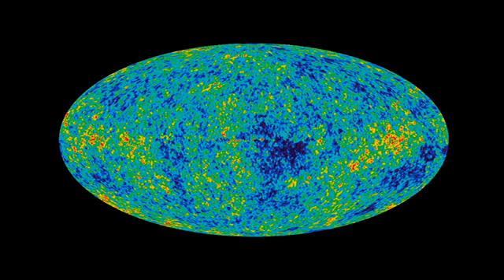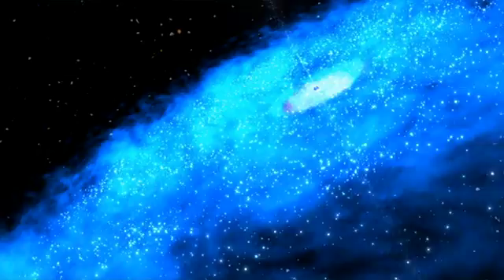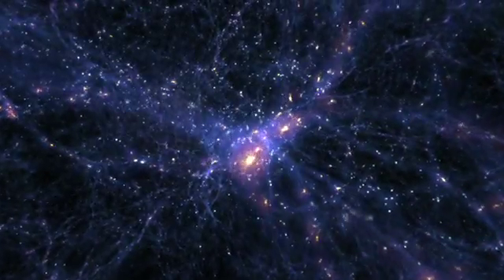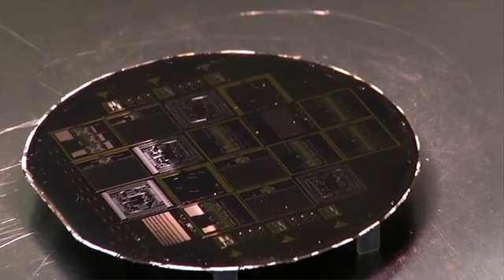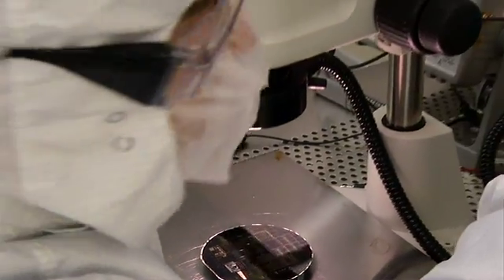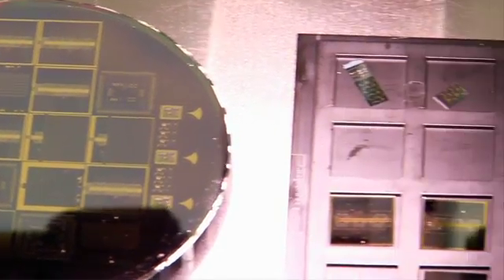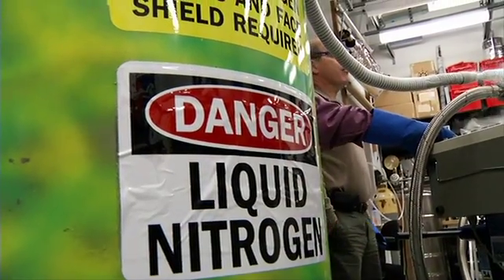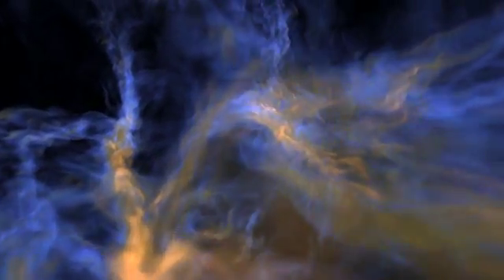MicroSpec: Revolutionary Instrument on a Chip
Scientists may finally get a glimpse at our adolescent universe from a revolutionary new technology being developed at NASA's Goddard Space Flight Center: An instrument on a chip called MicroSpec. This new instrument is a far-infrared spectrometer that will be 10,000 times more sensitive and many times smaller than similar existing devices.